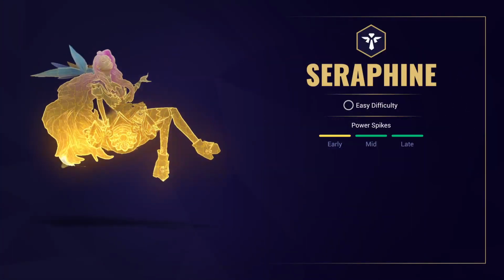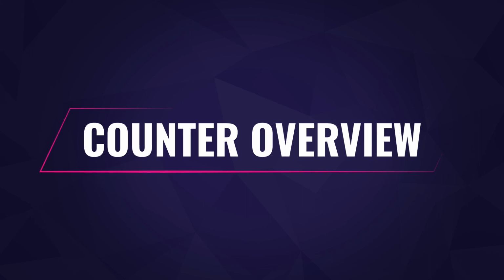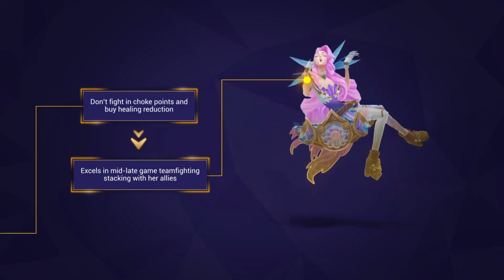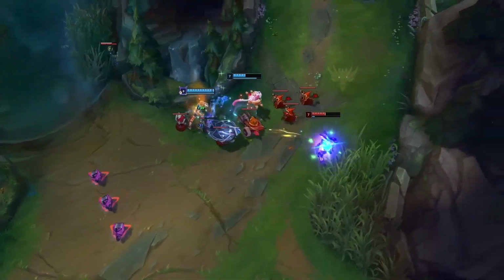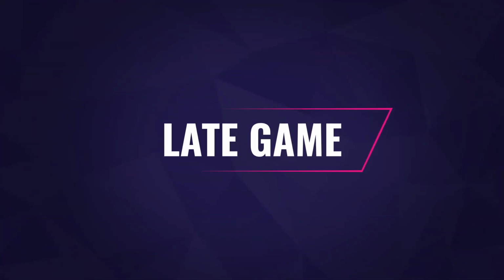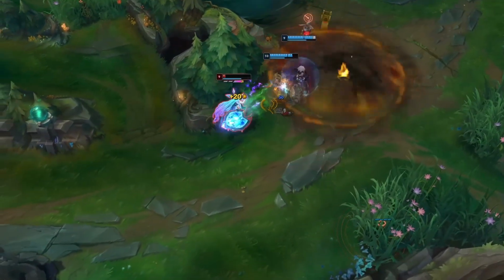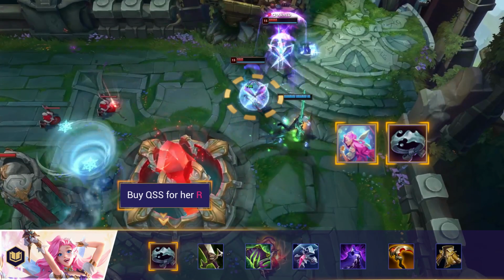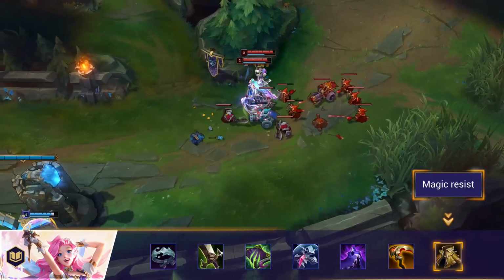How to Counter Seraphine | Mobalytics Counterplay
Want to improve in your games against Seraphine? We're here to help!